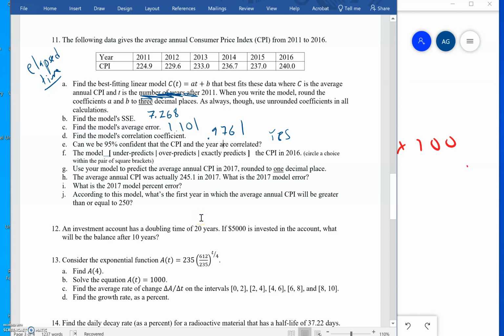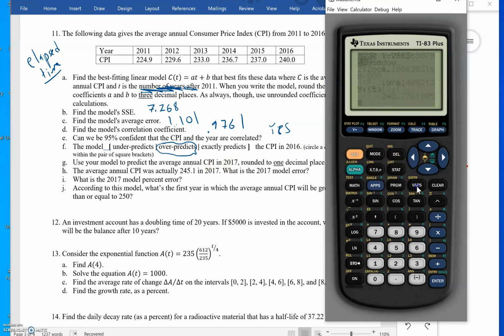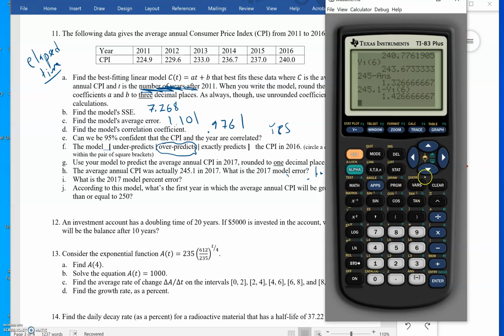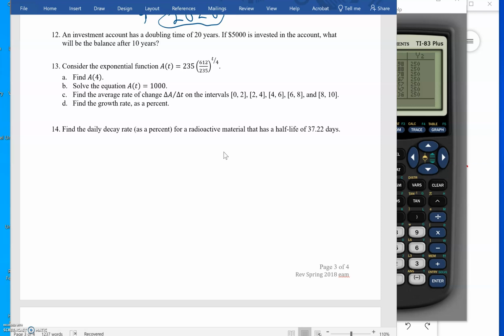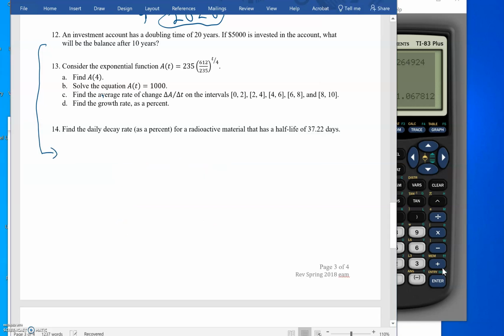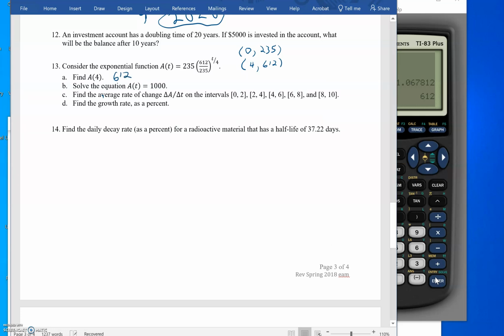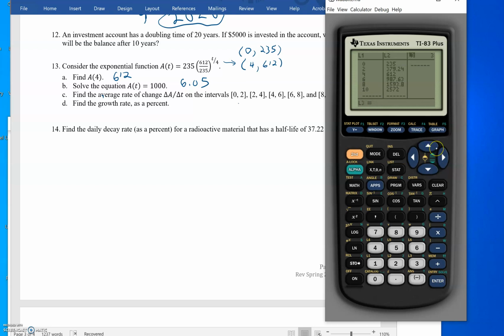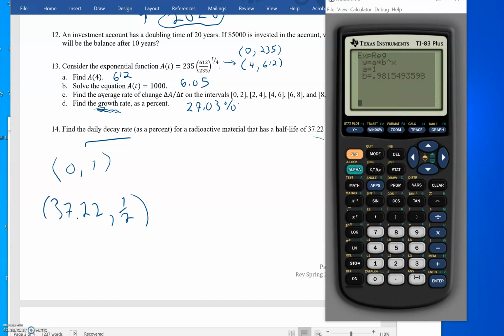Unit 2 Practice Problems 11 14